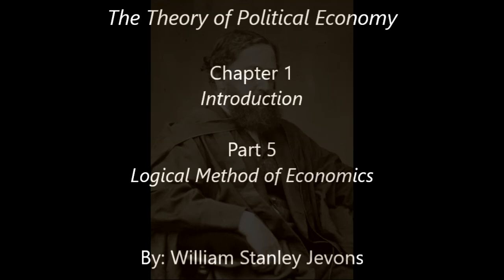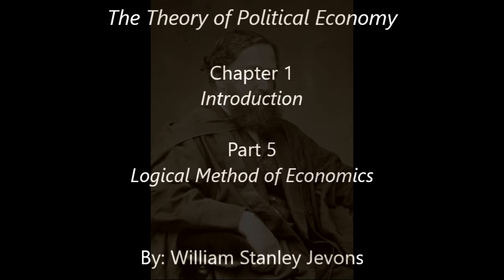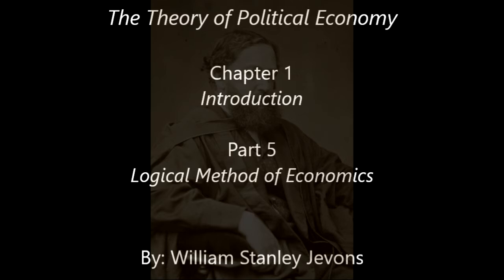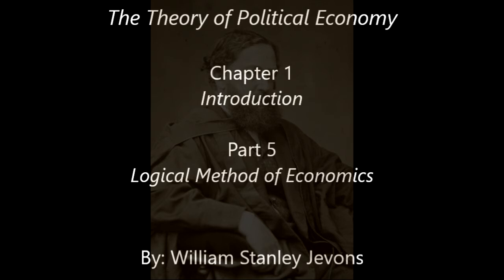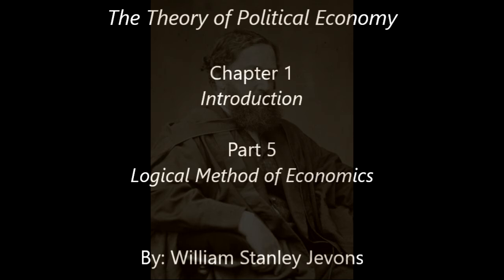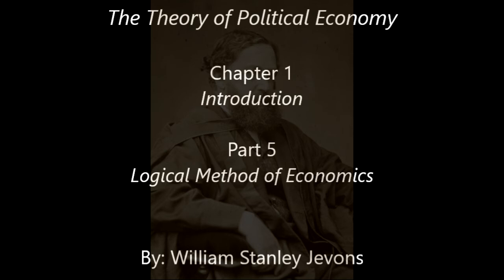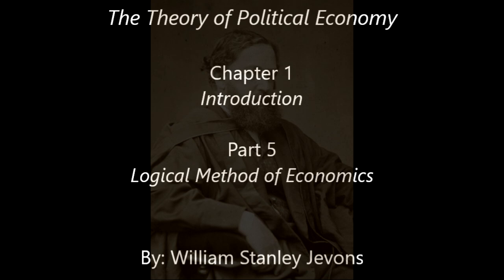William Stanley Jevons: The Theory of Political Economy: Chapter 1: Part 5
The Theory of Political Economy:
Part 5: Logical Method of Economics